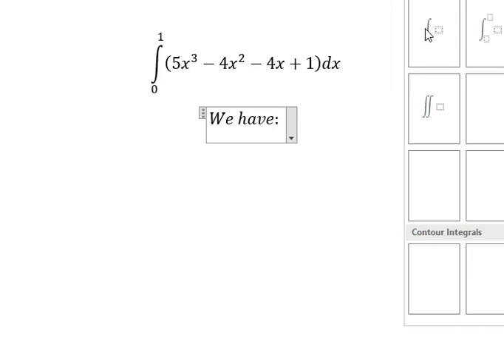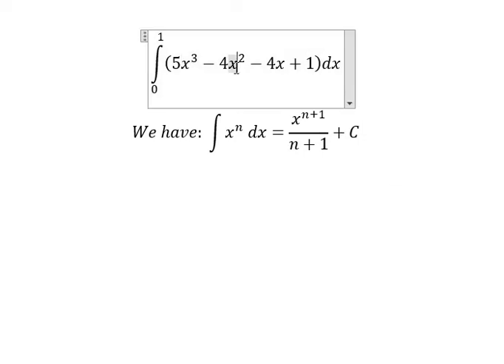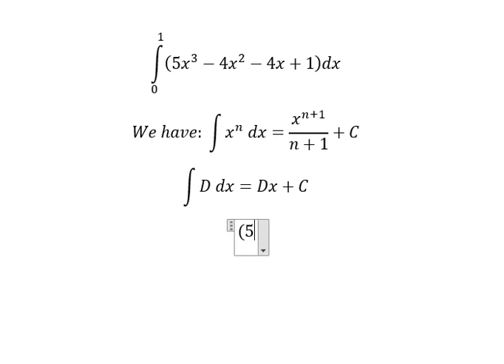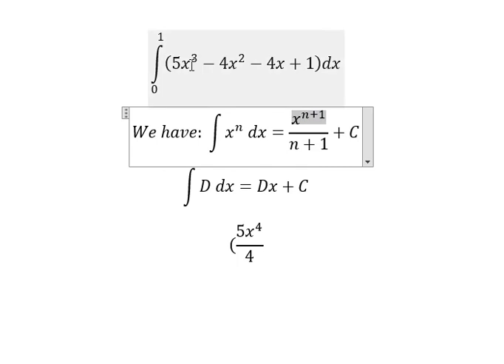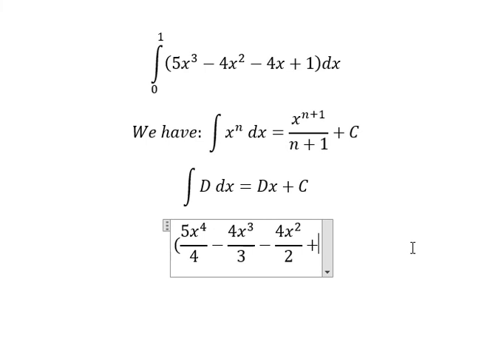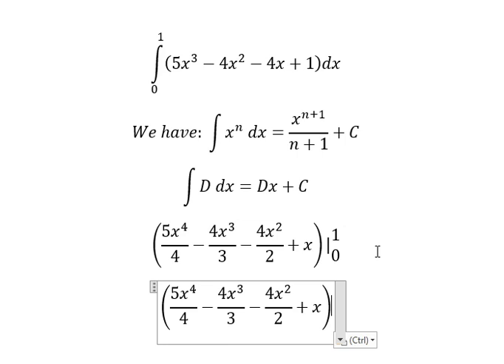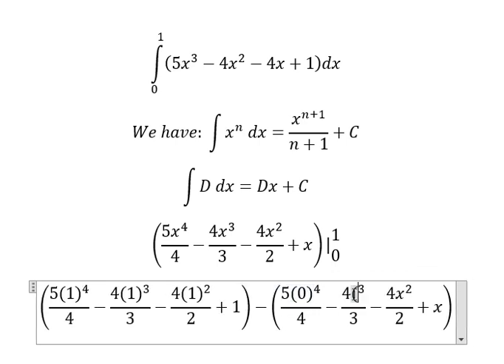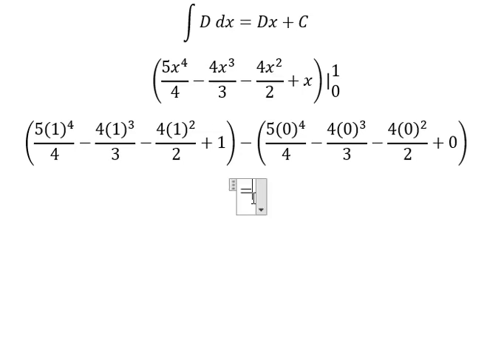Calculus Help: Integral (5x^3-4x^2-4x+1)dx - Basic - ∫ x^n dx =x^(n+1)/(n+1)+C